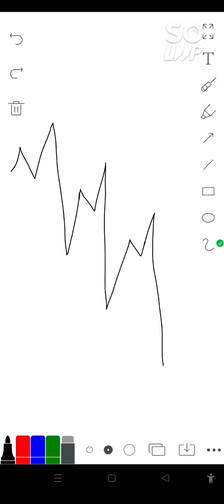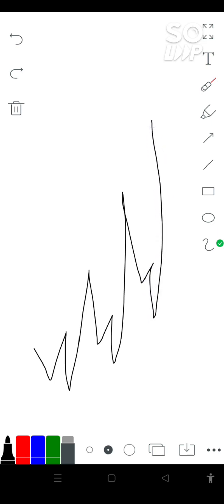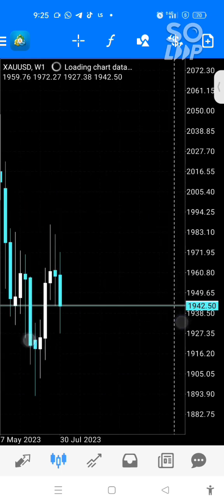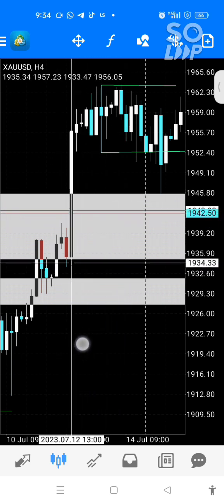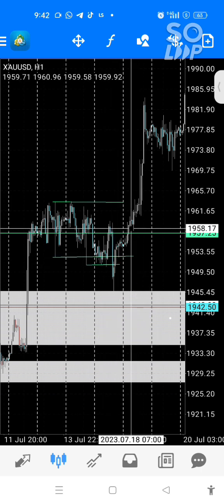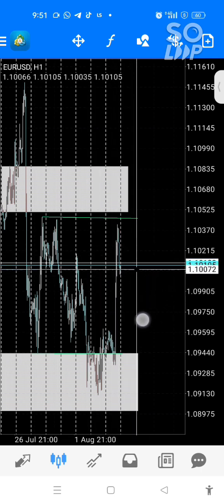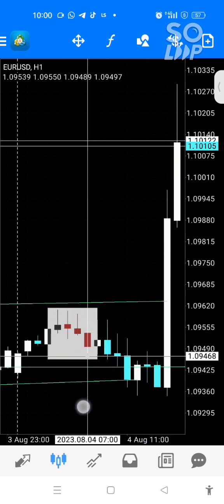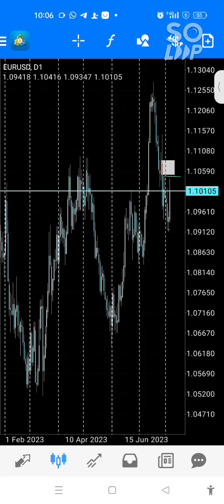August 5th Mentorship